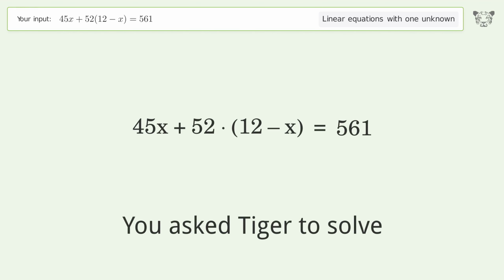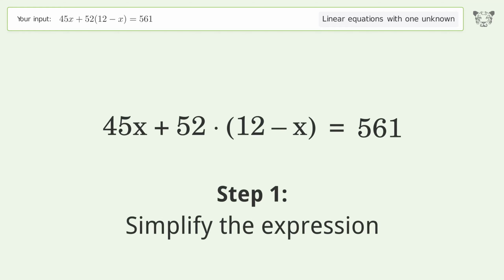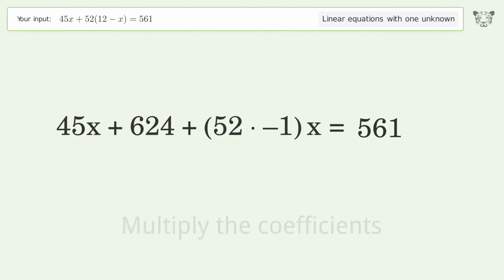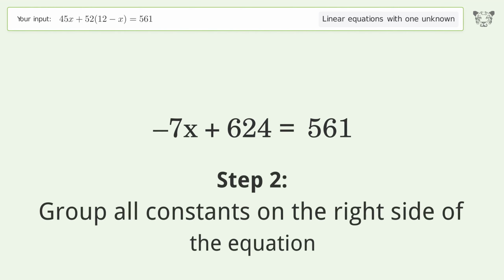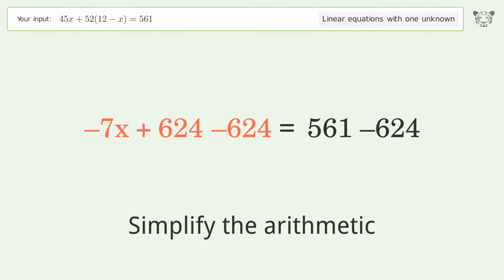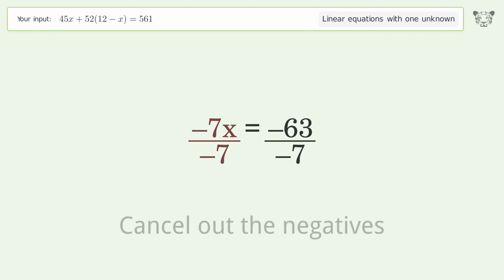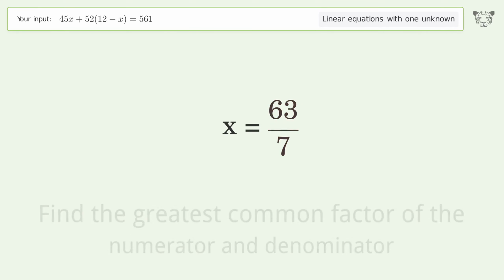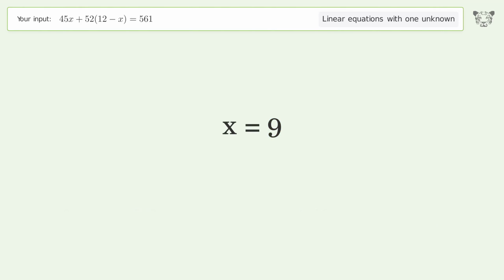Solve 45x+52(12-x)=561: Linear Equation Video Solution | Tiger Algebra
Struggling with 45x+52(12-x)=561? Watch our step-by-step video on Tiger Algebra to master this linear equation effortlessly. Also check out for more tips and tricks for dealing with linear equations with one unknown